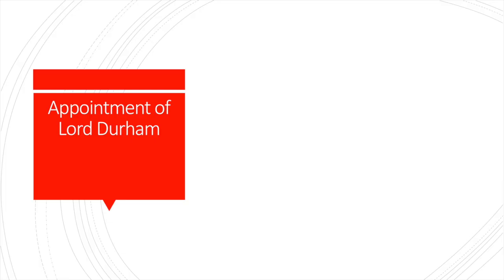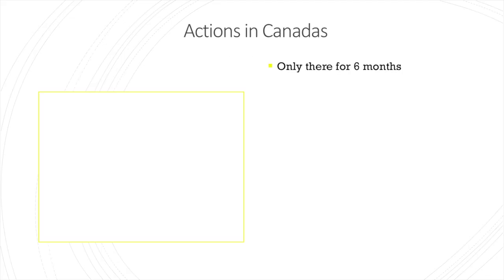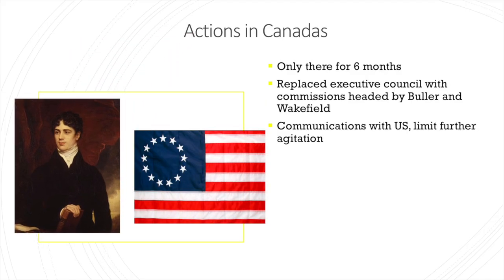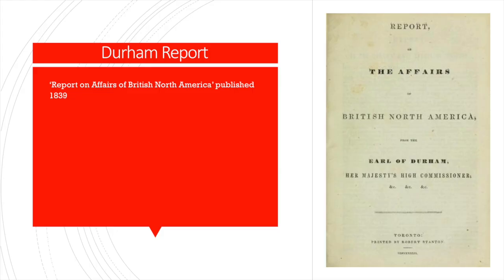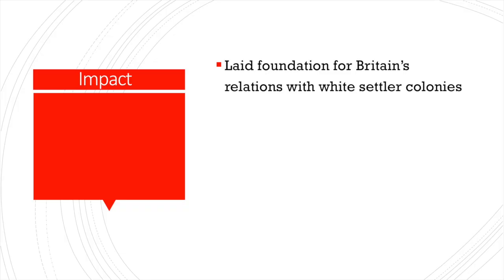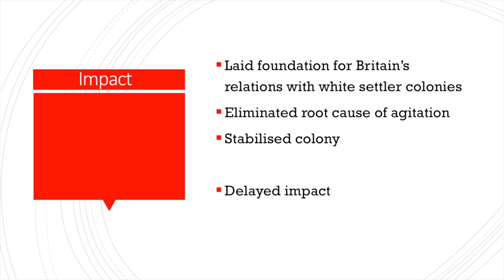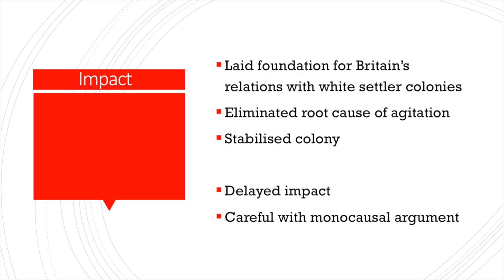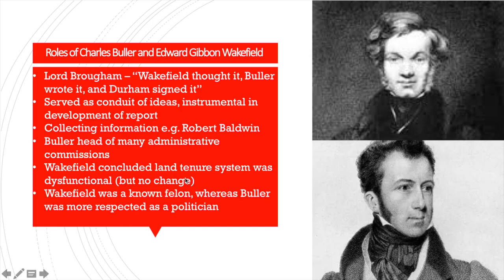The British Empire 1763-1914: Canada and The Durham Report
EDEXCEL GCE A-LEVEL HISTORY
UNIT 35.1
Britain: Losing and Gaining an Empire, 1763–1914

Learning from Past Mistakes: Canada and The Durham Report, 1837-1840
Importance of the Earl of Durham's Appointment as High Commissioner
The Roles of Charles Buller and Edward Gibbon Wakefield
The Main Recommendations and Importance of The Durham Report